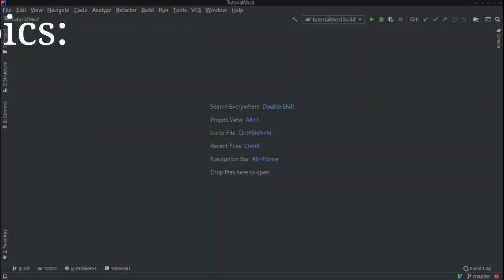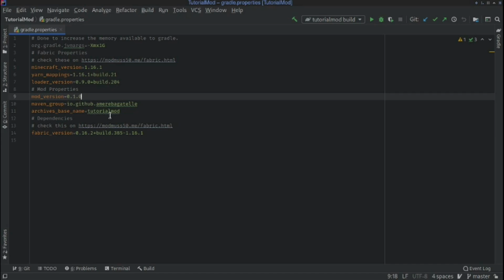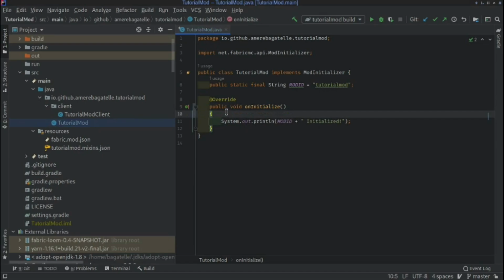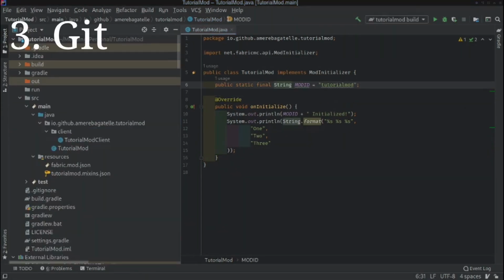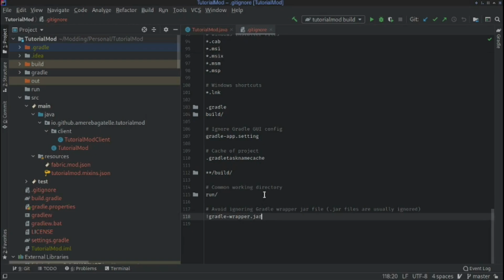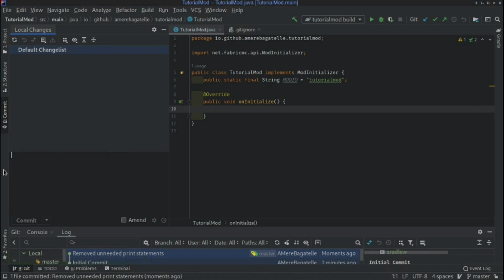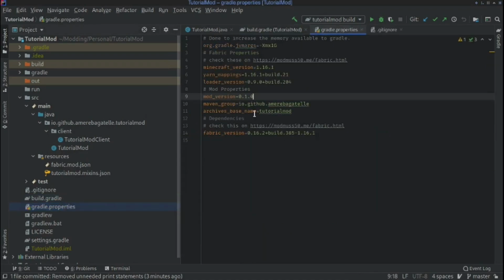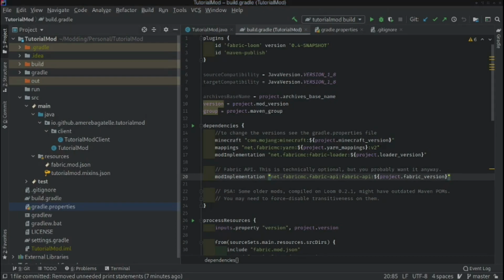Fabric Mod Development: Project Management (#2)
This episode, I explain some of the tools and systems that modders use to make modding easier/smoother.  I will still walk through the use of these tools as we continue with the series, however it is good to partially understand them going in.

I hope this episode helped you!  The next episode will be on the topic of code digging and the process behind figuring out how the vanilla game works.